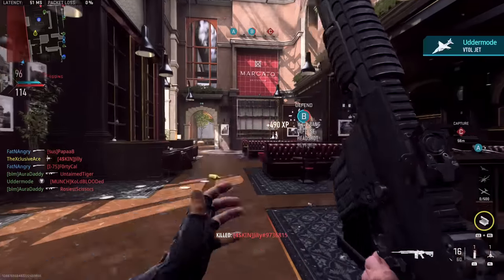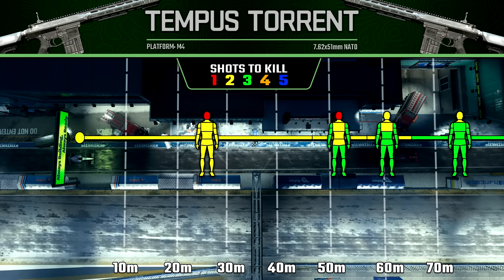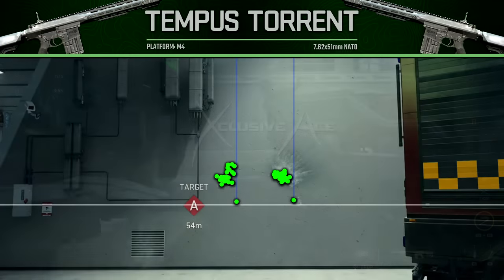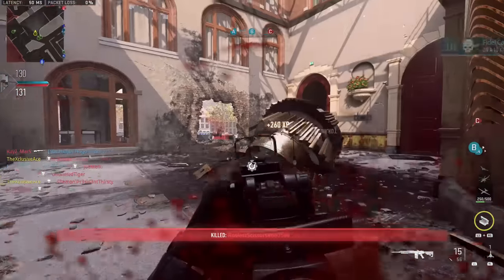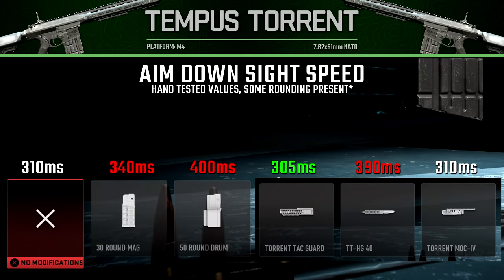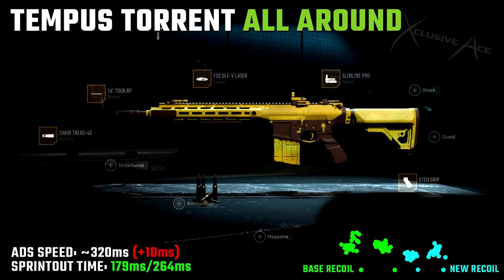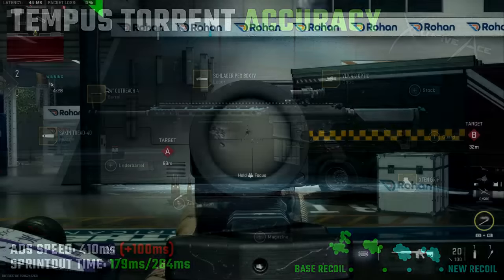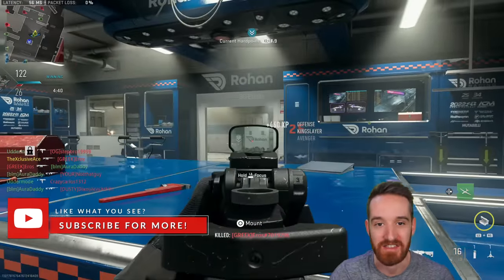Is the NEW Tempus Torrent Any Good? (Re-Upload with Correct Fire Rate) | Gun Guide Ep. 46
Welcome to Modern Warfare II Gun Guides! This is the series where I dive deep into the stats and best attachments for every gun in the game. In today's episode, we're breaking down the Tempus Torrent in great detail! What do you think of this weapon in MWII?

0:00 Intro
0:19 Damage & Multipliers
0:38 Rate of Fire & TTK
1:04 Bullet Velocity
1:14 Ranges
1:53 Hipfire & Sway
2:16 Recoil
2:34 Handling
3:03 Mobility
3:26 Barrel Ranges
3:47 Barrel Recoil
4:04 Barrel ADS Speeds
4:19 Magazine ADS Speeds
4:54 All Around Build
5:57 Accuracy Build
7:19 Wrapping Up